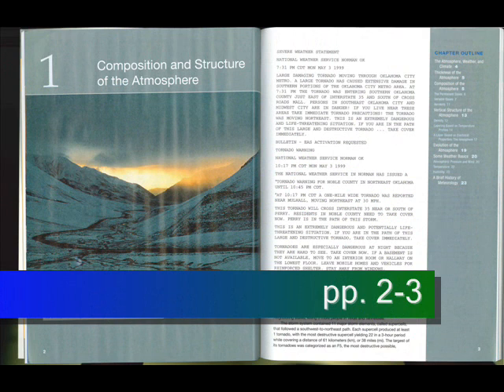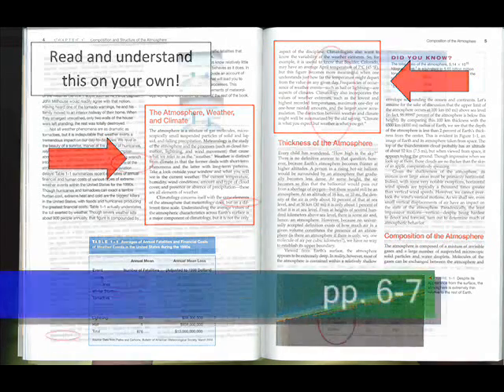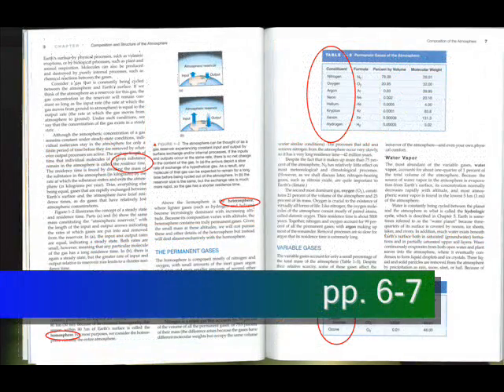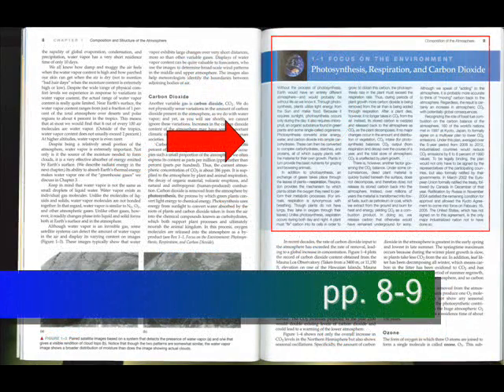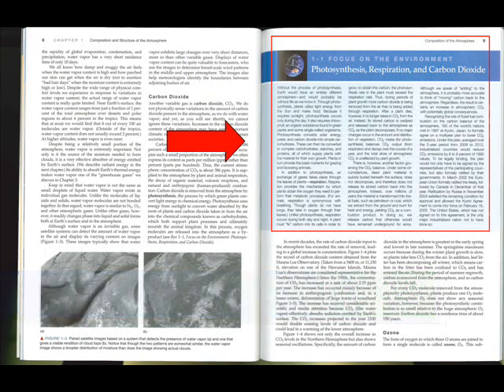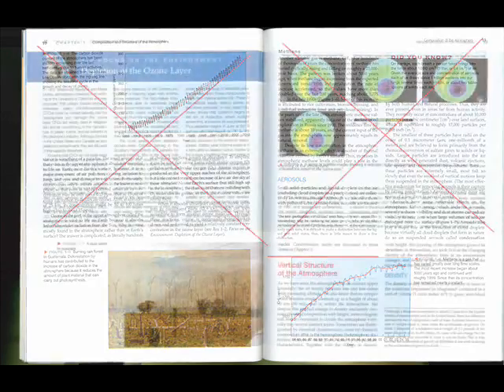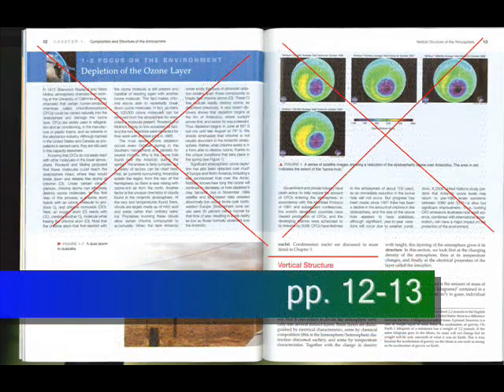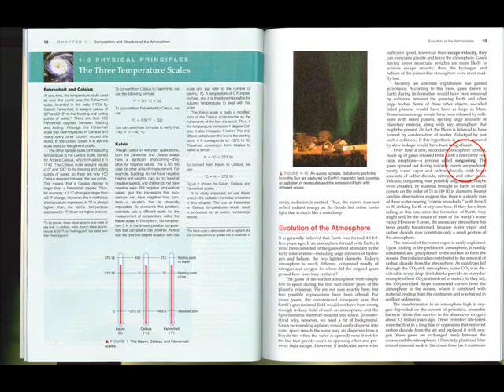5thEd 2xE1L1 768kbps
Fifth Edition Reading Coach 2xE1L1